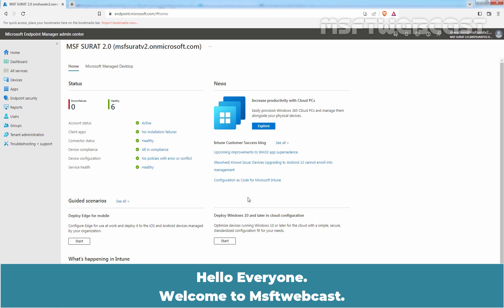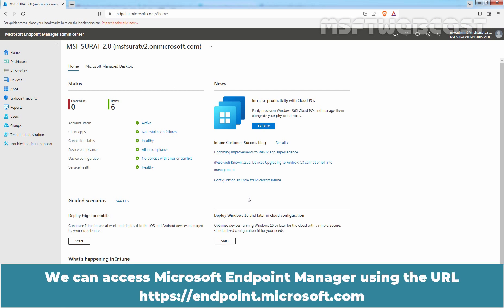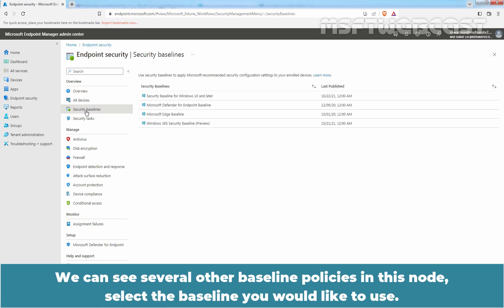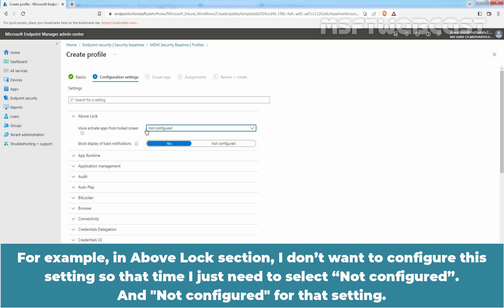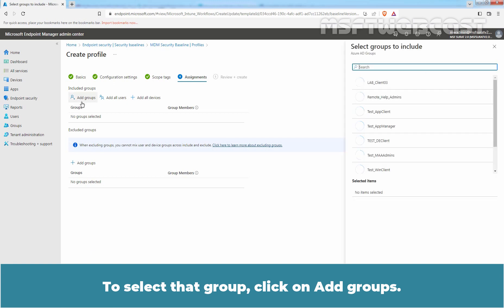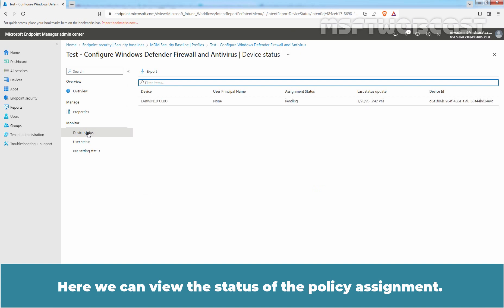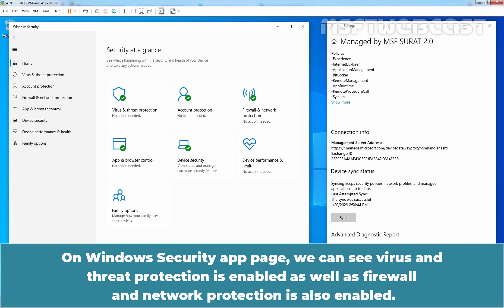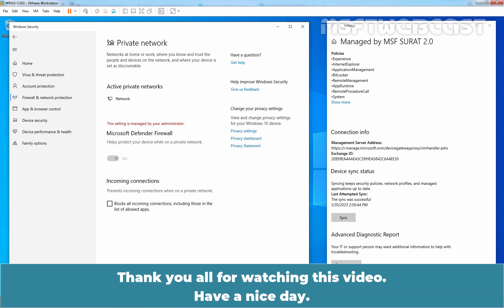45. How to Apply Security Baseline Policy in Microsoft Intune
Microsoft Intune Beginners Video Tutorials Series:
This is a step by step guide on How to Apply Security Baseline Policy for Windows 10 Devices in Microsoft Intune.